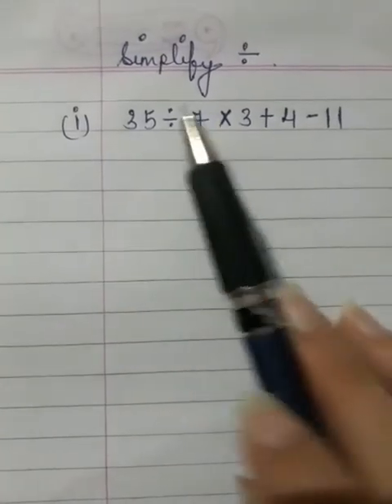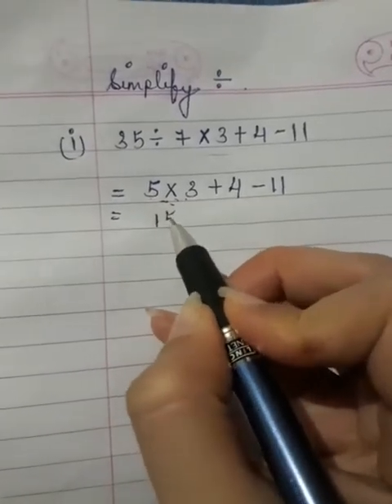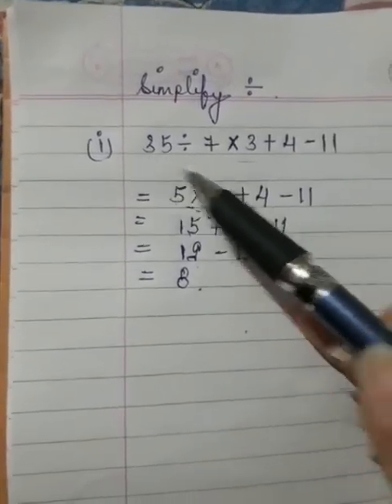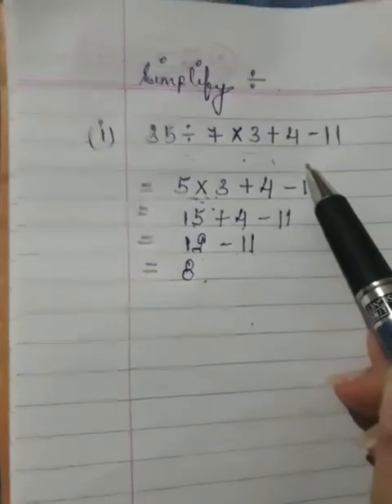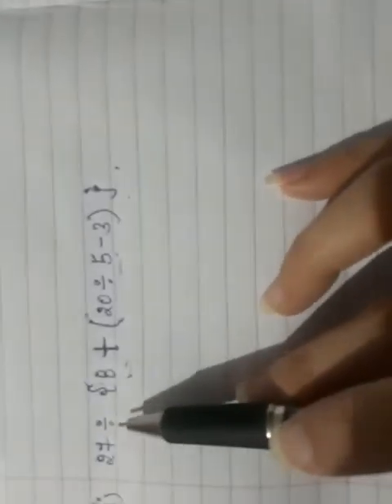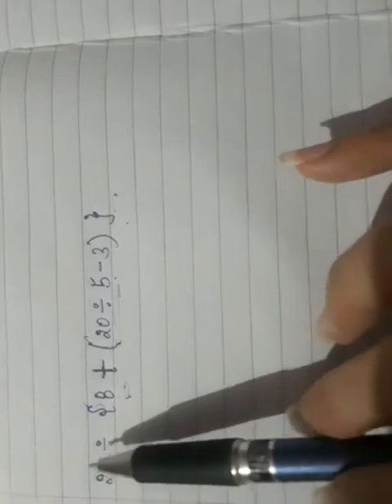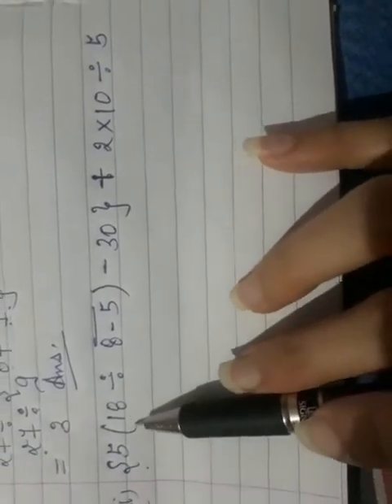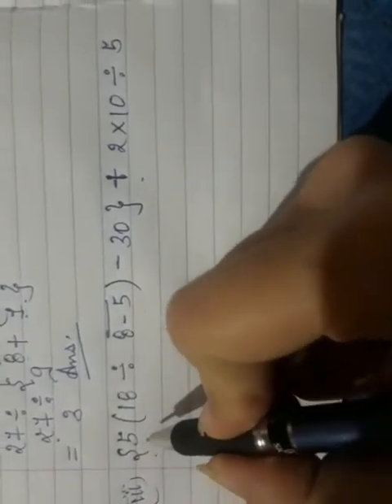Class6_mathematics_chapter3_Part 1 (Playing with numbers)